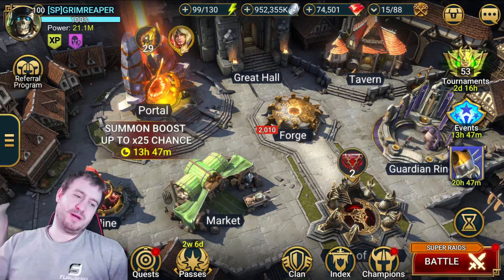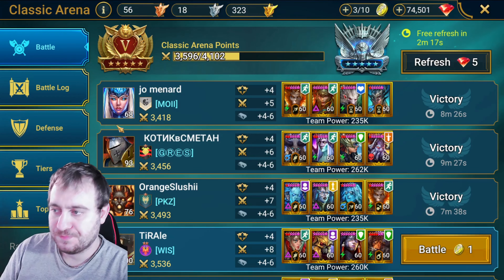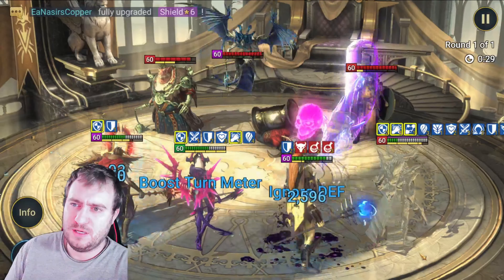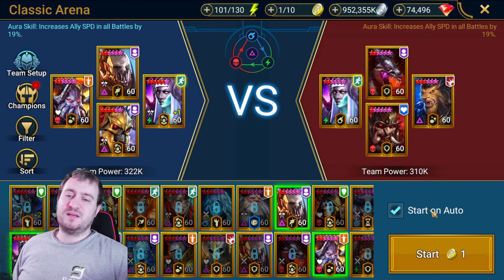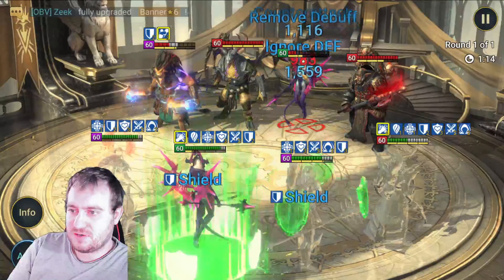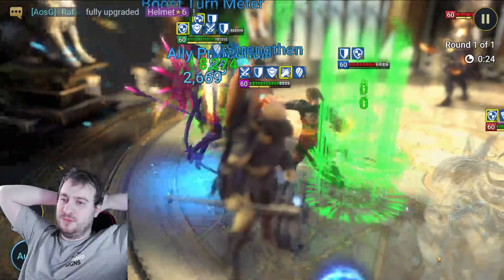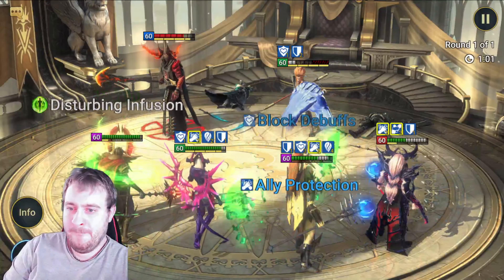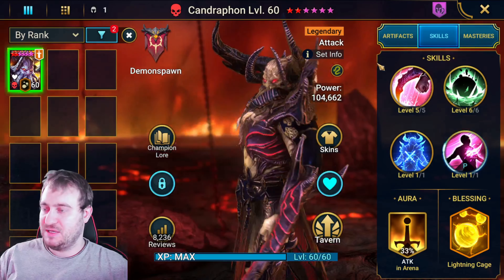STOP SLEEPING ON THIS CHAMPION!! HE BACK!! | Raid: Shadow Legends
good old classic champion making is way back. I never really stop using him. I think he great champion and I love this build on him to be honest. this is key but I think he still amazing for live arena & offer you a lot to keep your team alive and kill them fast.

Join me and over 20 million users who love Revolut.